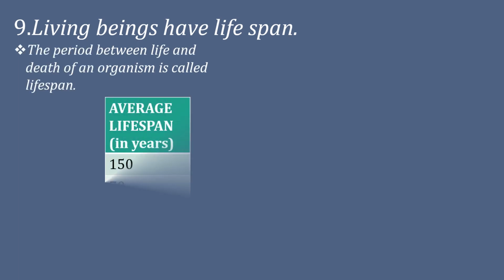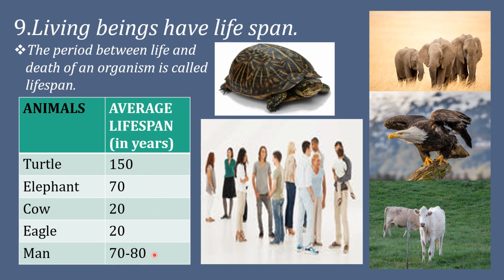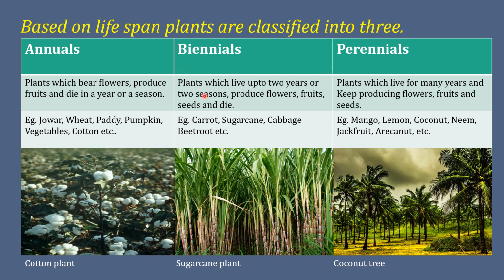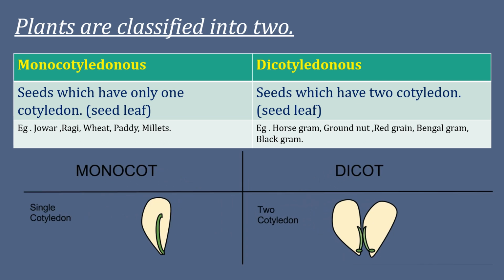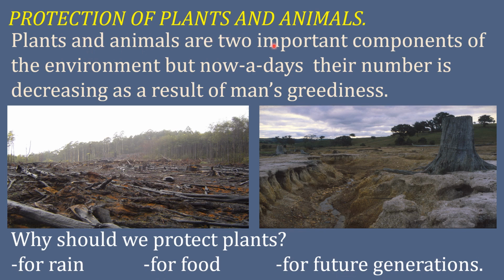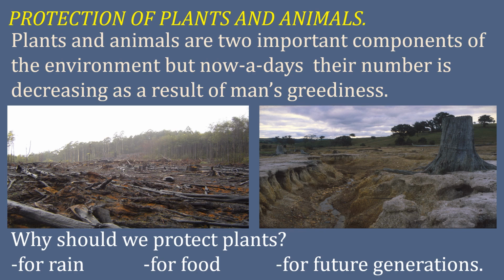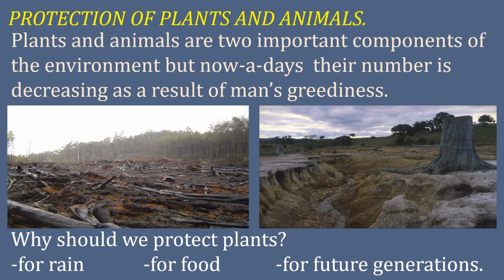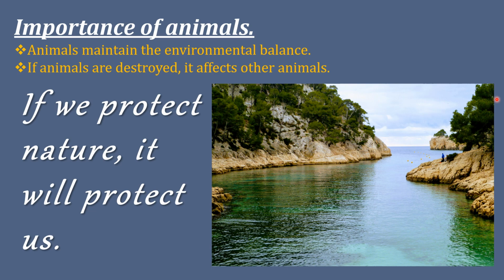5th std Environmental Science Ln 1 living world (part 3)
Explained about characteristics